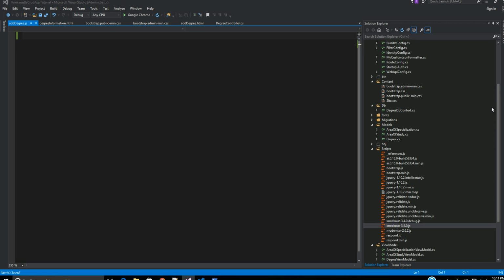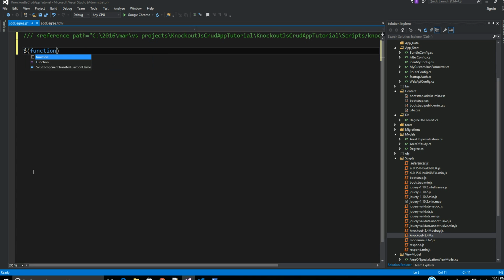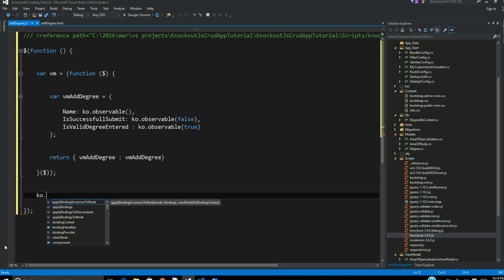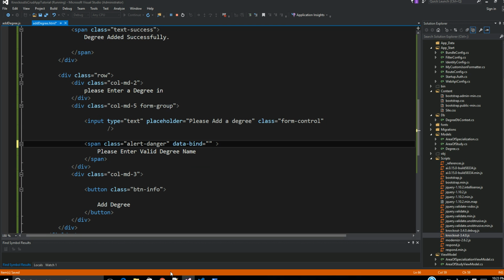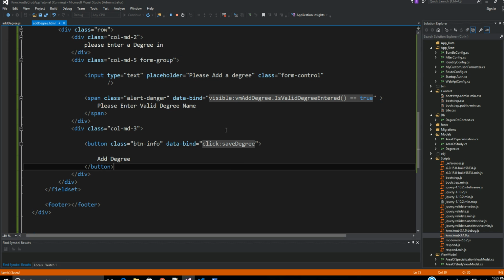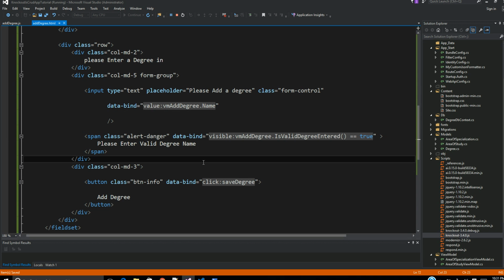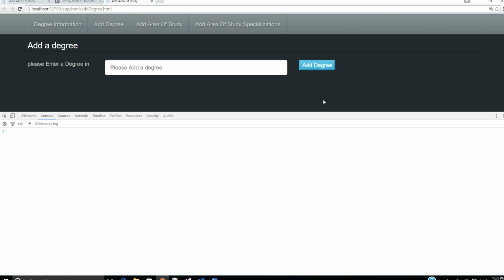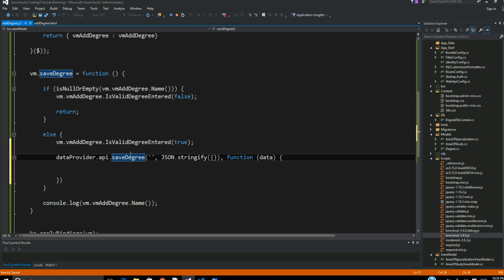Real life CRUD web application using KnockoutJS JavaScript framework Part 4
In series of videos tutorials, we will be creating real life CRUD web application using the following client side and server side technologies:
Client Side: JavaScript, JQuery, CSS, Bootstrap, KnockoutJS
Server side: ASP.NET MVC Web API
Database: SQL SERVER 2016 CTP